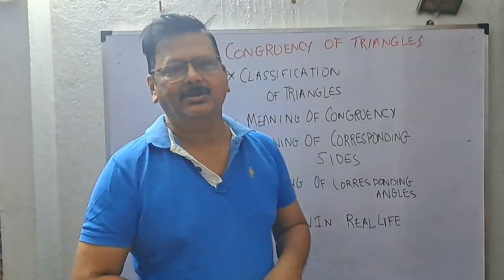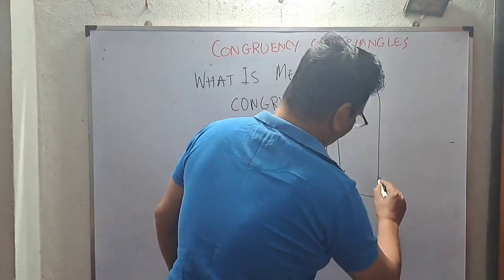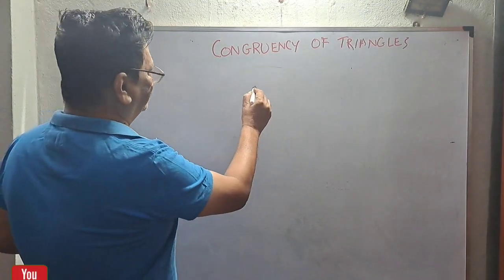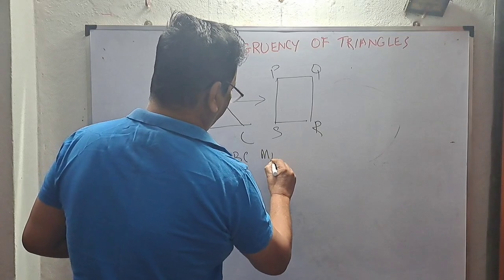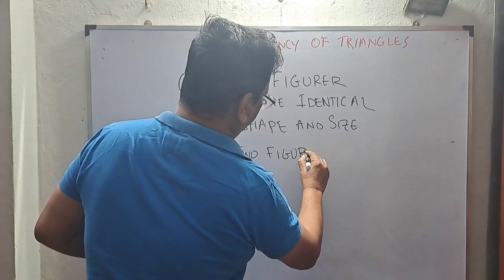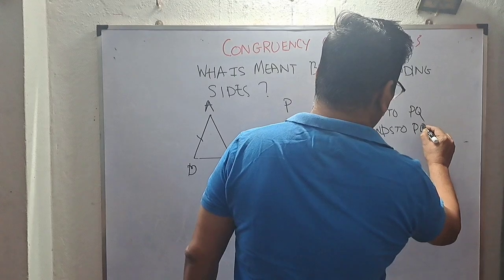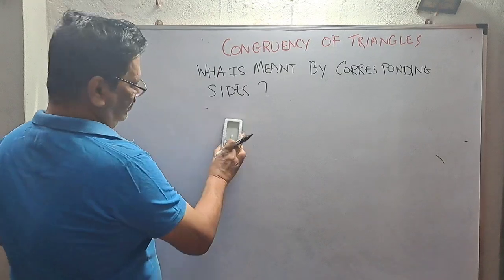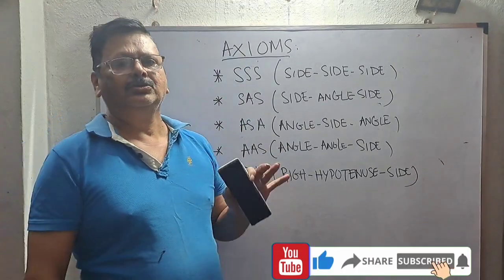Top Secrets of Mastering Congruent Triangles|Mastering Congruency|Part 1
Mastering Congruency|Congruent Triangles|Part 1